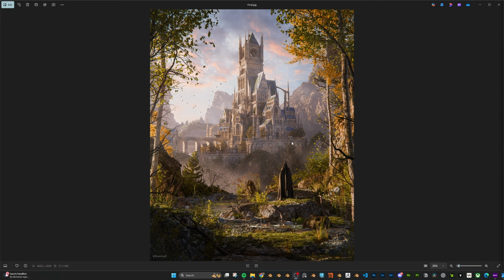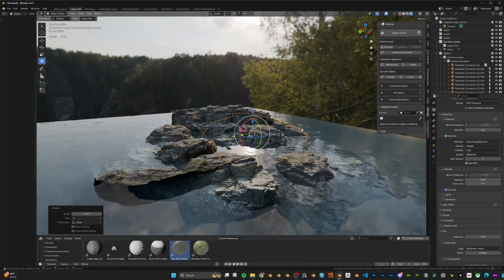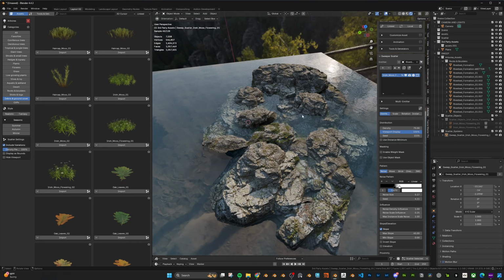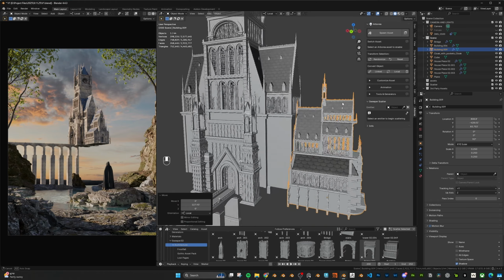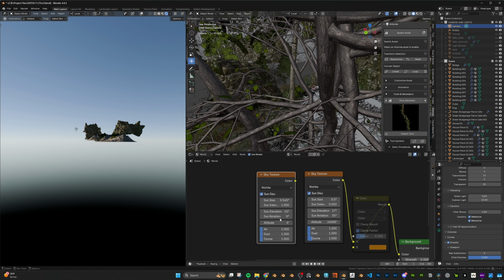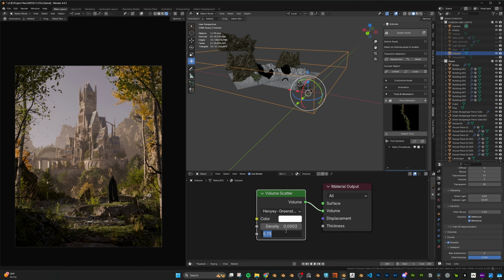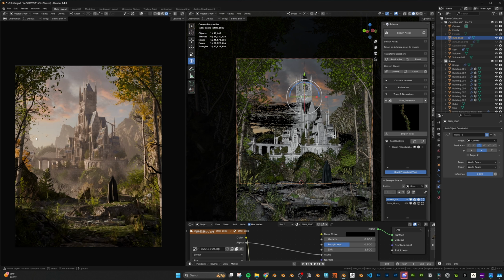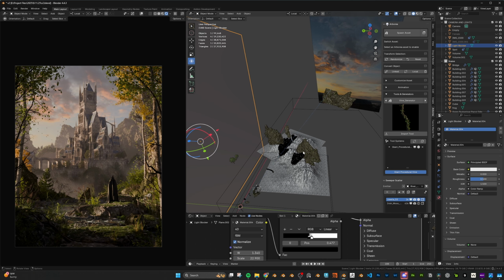Creating Citadel of the Cliffs in Blender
Intro - 0:00
Setting up the Foreground Rocks - 1:00
Building the Castle: 12:40
The Lighting: 17:54